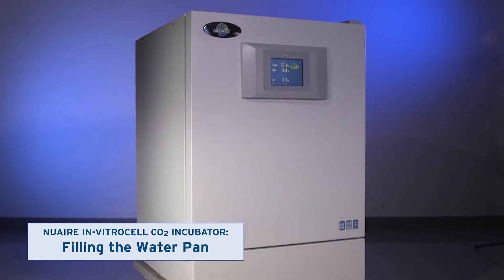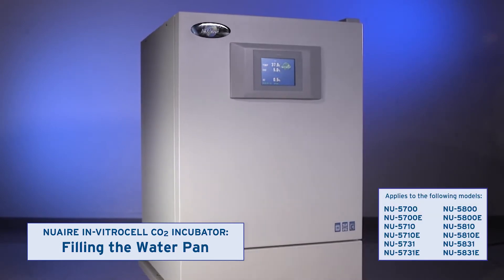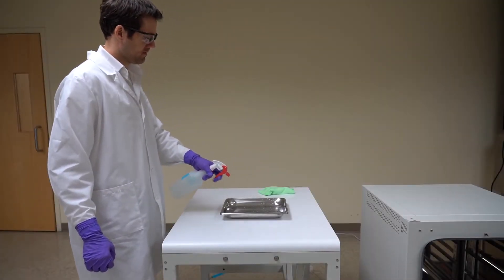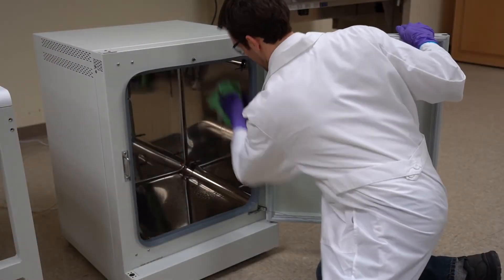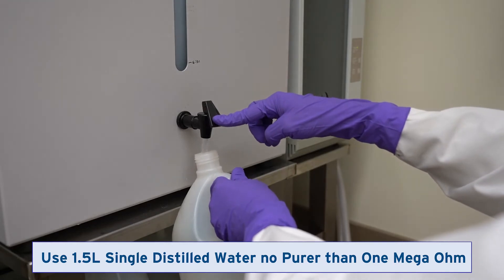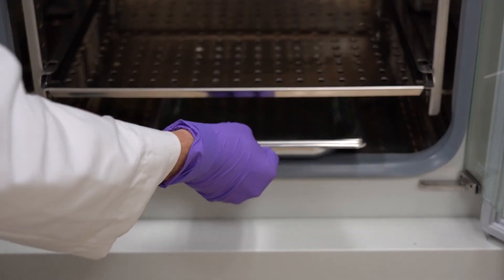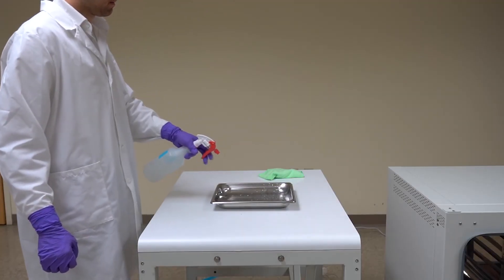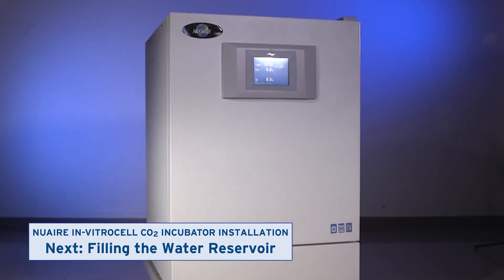Filling the Water Pan in the Direct Heat In-Vitrocell CO2 Incubator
See how to fill the water pan in the direct heat In-Vitrocell CO2 incubator.